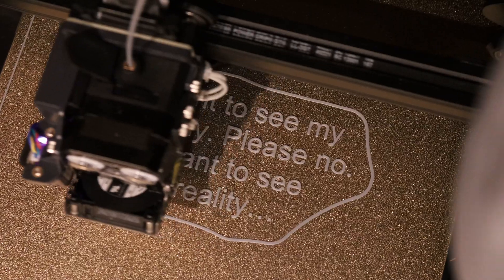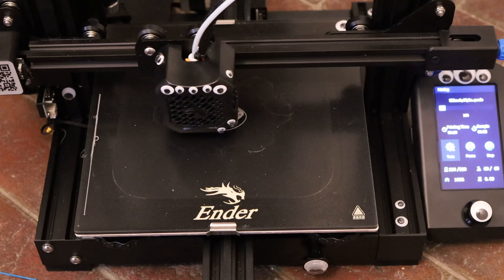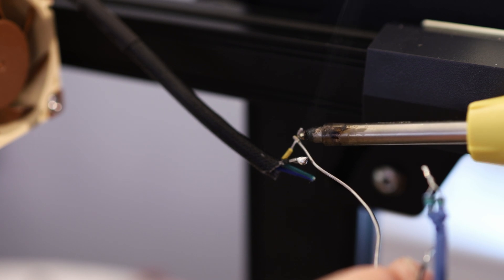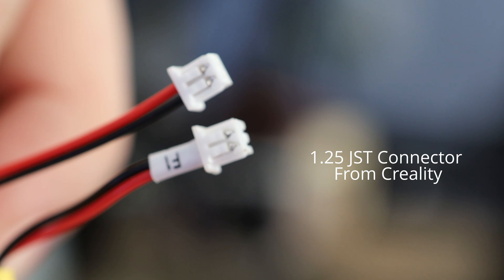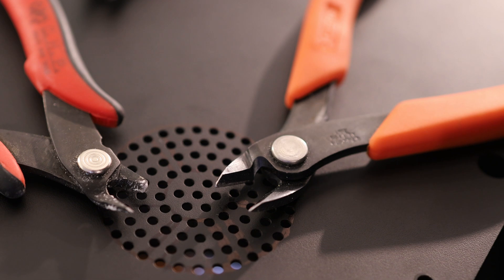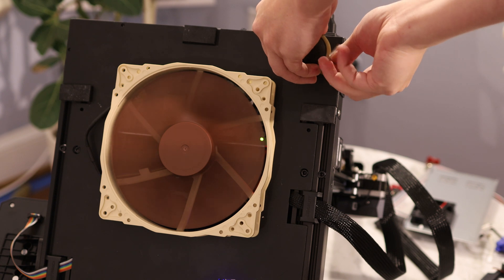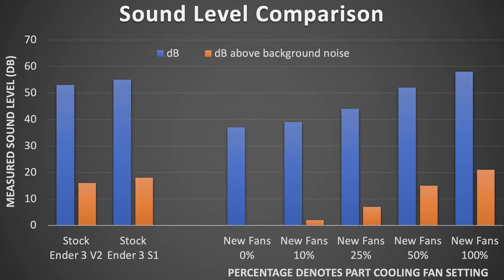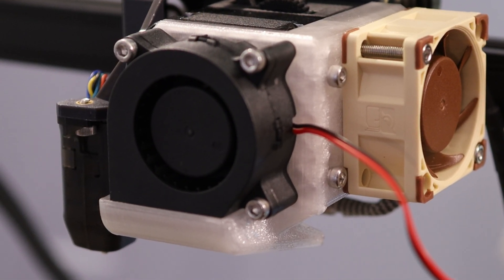Ender 3 S1 - The Silence of The Fans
The Ender 3 Upgrade that lets you Upgrade Your Ender 3.

Flexible Steel PEI Sheet (235x235mm)

Fans:
Noctua NF-A20
Noctua NF-A4x10
Noctua NF-A4x20
40mm Blower Fan

Electrical:
Tiny JST Connectors
Shrink Tube
12V Zener Diode
Buck Converter

Mechanical:
M3 Bolts
T-Slot Nuts
Squash Ball Feet
Duramic PLA

Tools:
Sheet Metal Nibblers
Soldering Iron
Drill Bits

Intro Skit:(0:00)
Intro:(0:38)
Fan Duct:(1:27)
Hotend Fan Wiring:(2:30)
Base Fan Install:(4:28)
Print Tests: (6:28)
Test Data: (7:32)
Conclusion: (8:34)